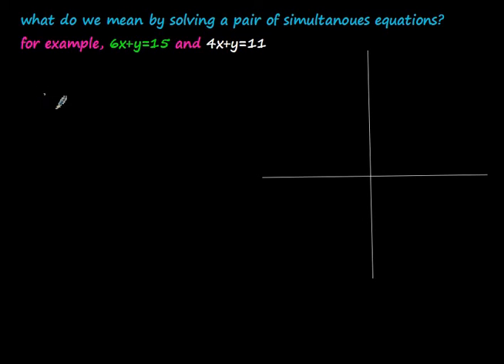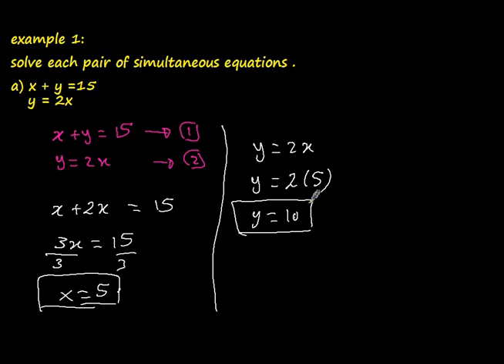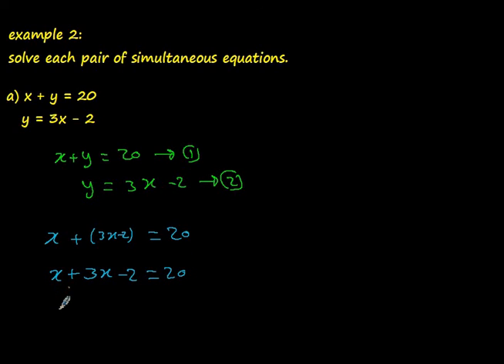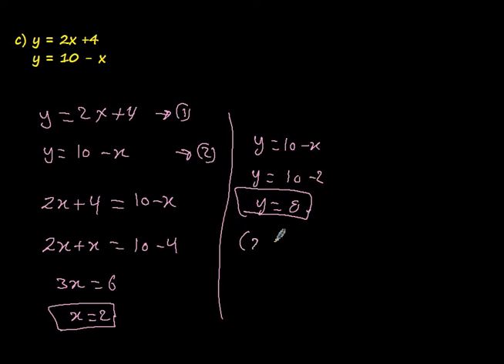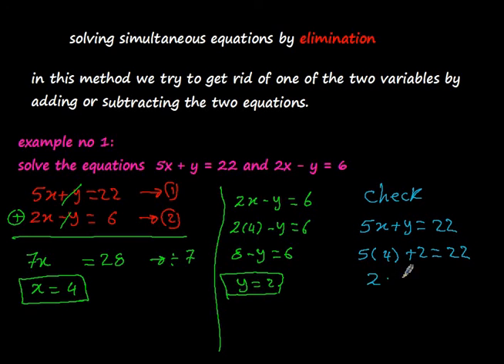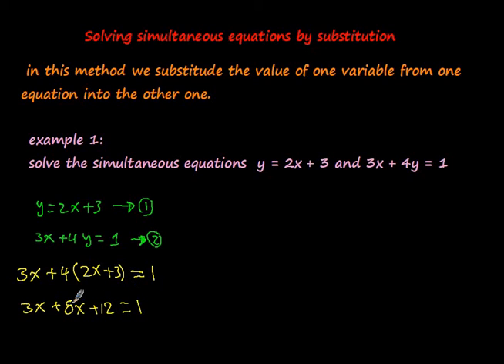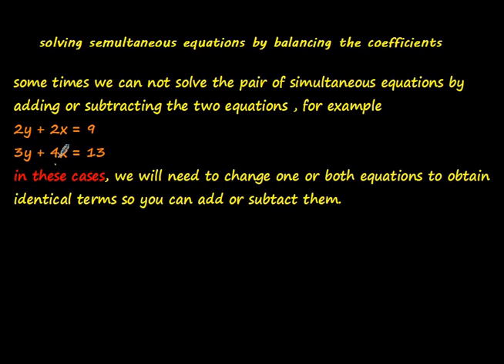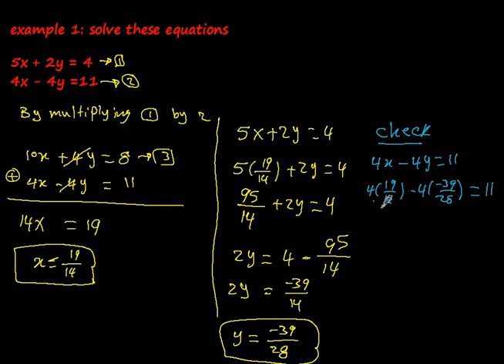solving simultaneous equations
Cambridge IGCSE Maths